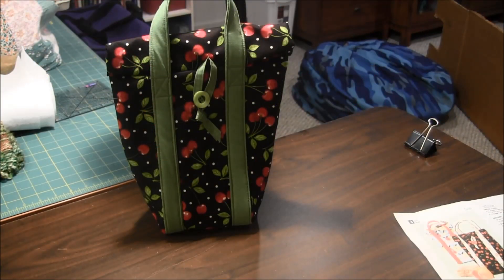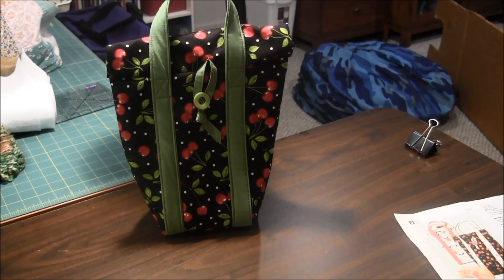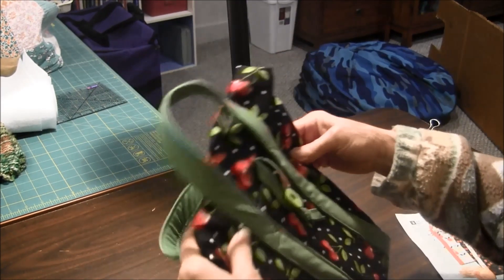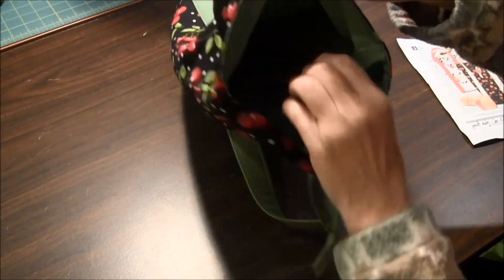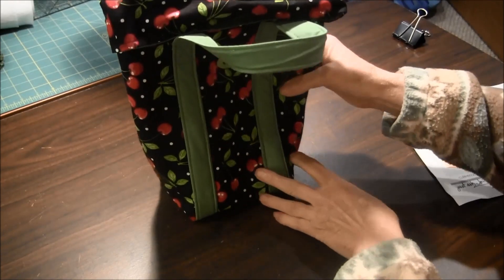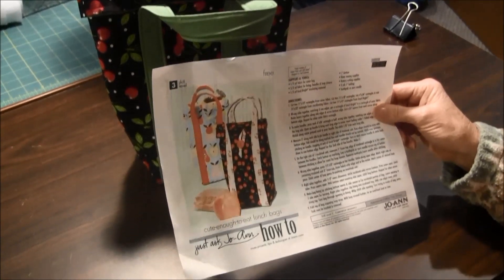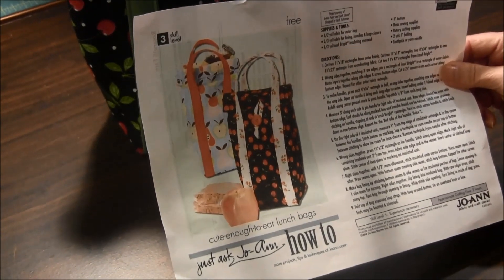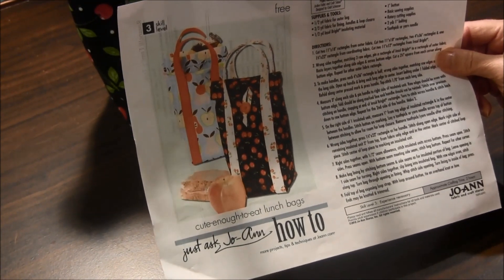Insulated Lunch Bag (Personal Project)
Learn about the cute insulated and lined lunch bag made by Annette from Needlepointers.com.  This is a free pattern from Joann's.
Look for new crafting videos on our channel on Mondays and Thursdays. On Saturdays, we post "Quick Tip" videos and share our personal crafting projects.